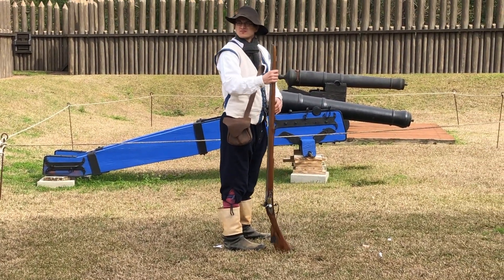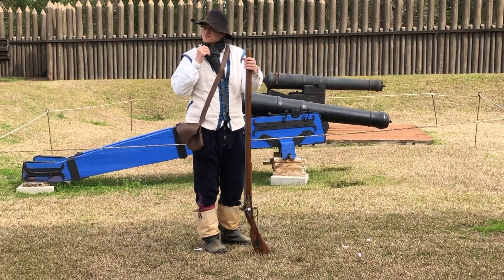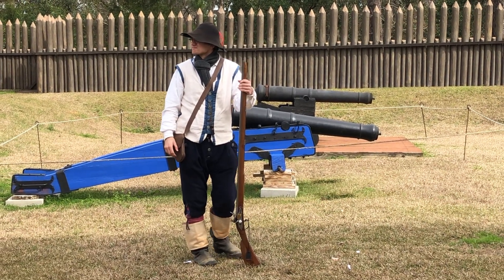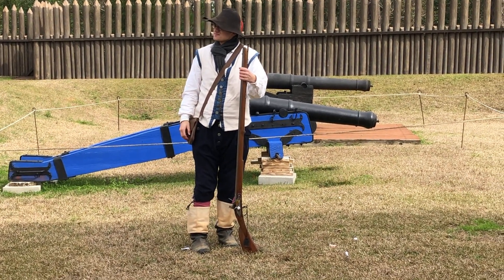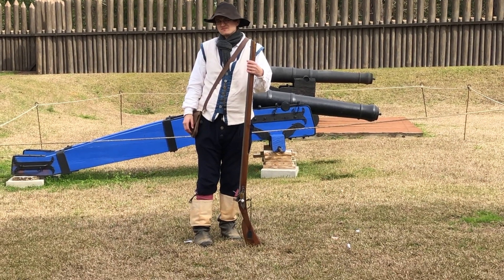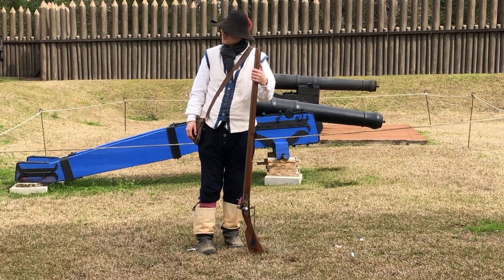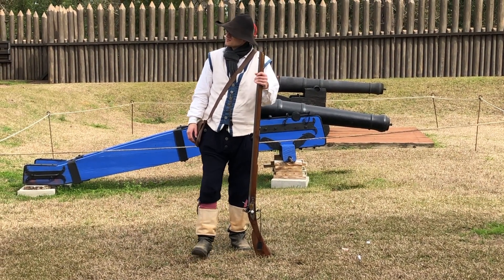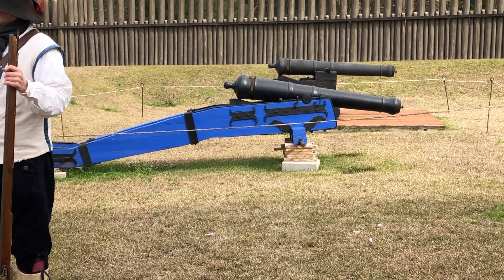Visit to Fort in Tallahassee while visiting Larry and Sharon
We visit Mission San Luis in Tallahassee while visiting Larry and Sharon Hinsley